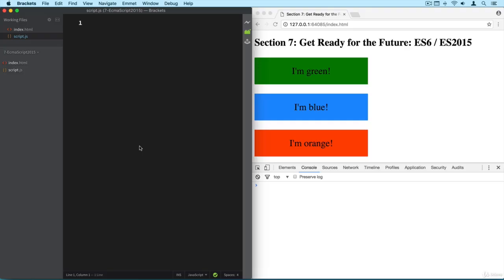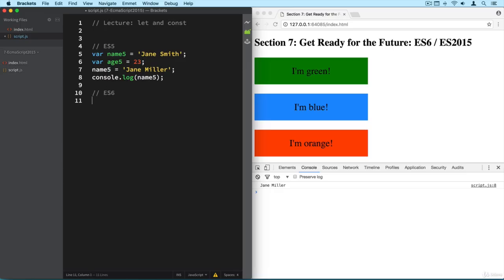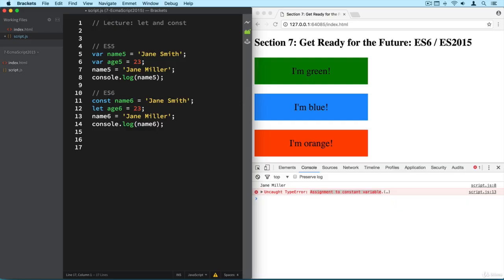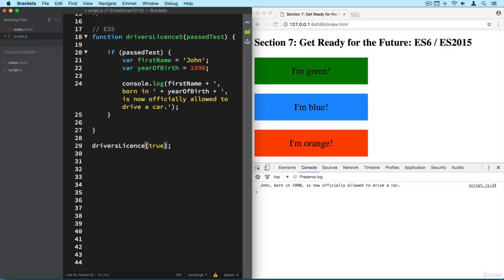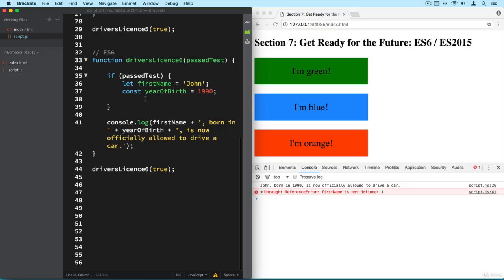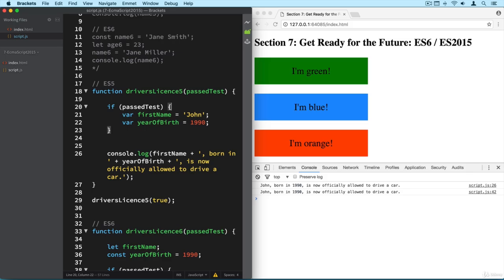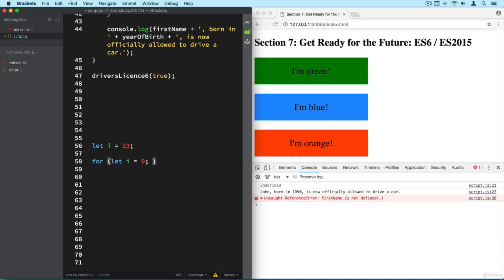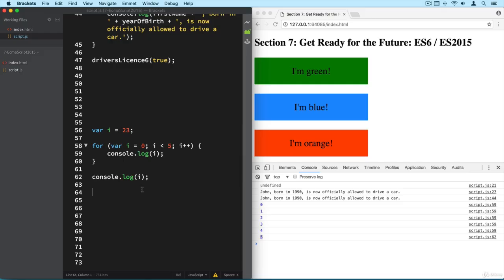Variable Declarations with let and const